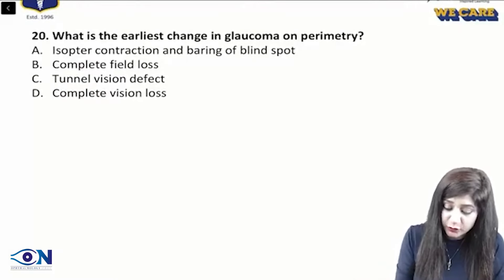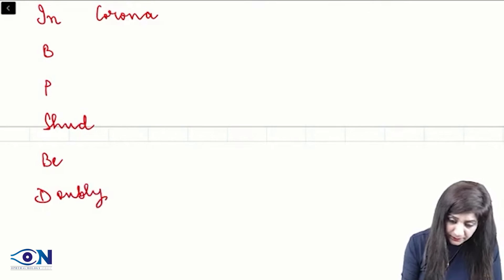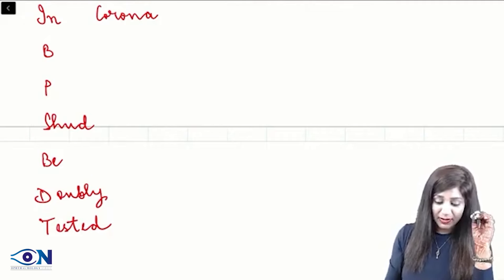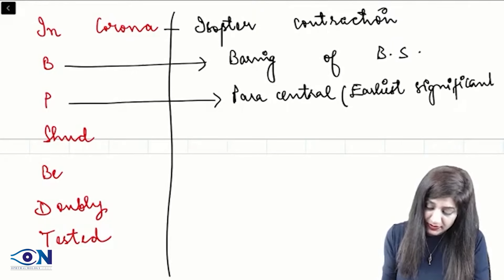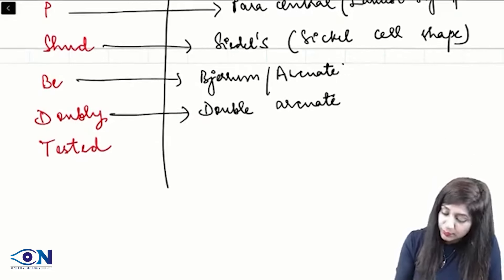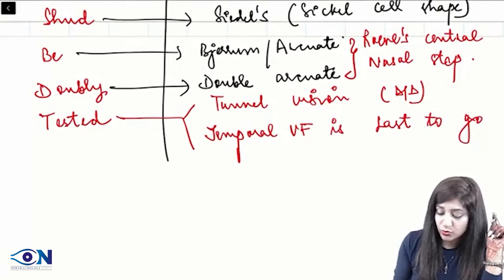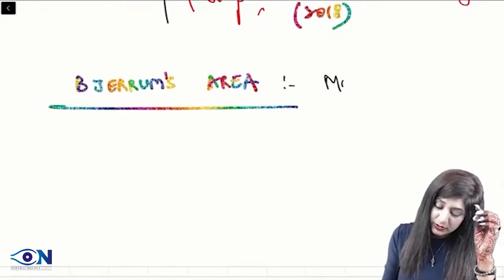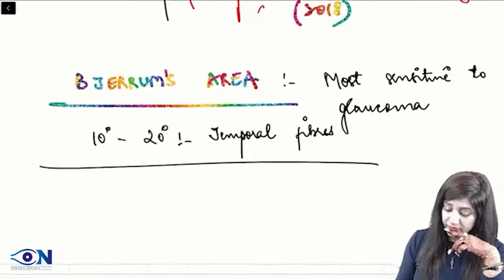Visual field defects in glaucoma inicet pyqs